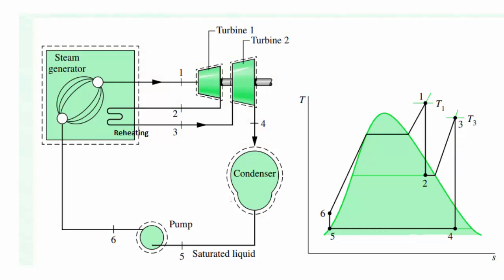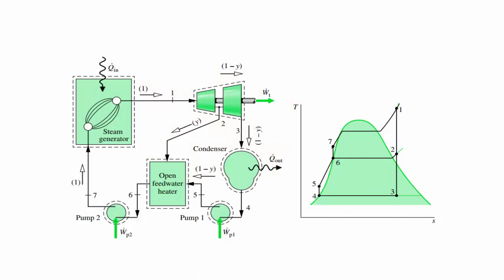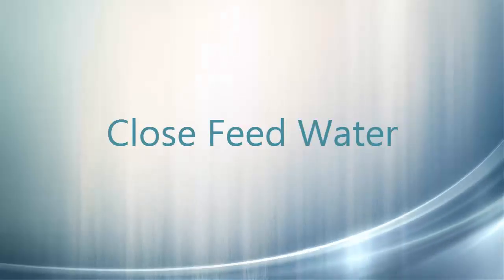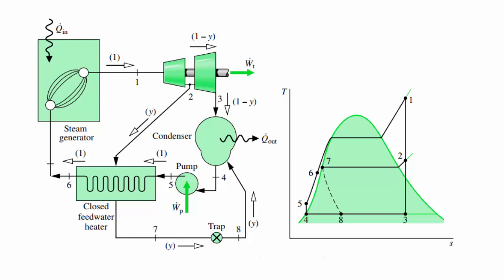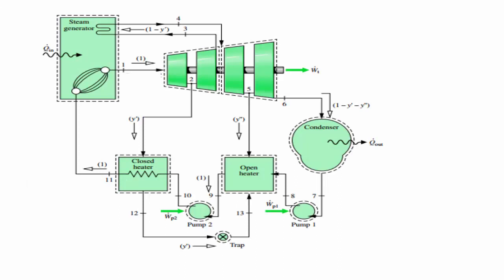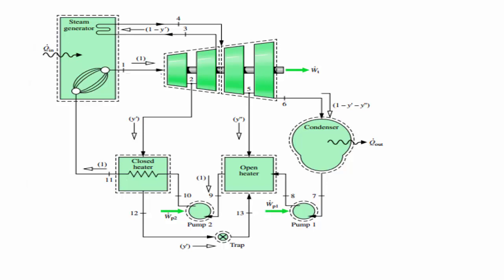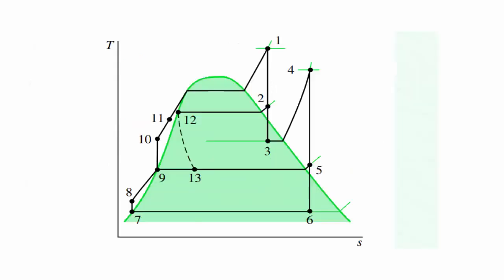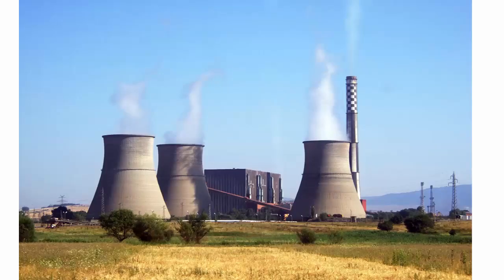Improvements of Steam Power Plant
The book I consulted
Fundamentals of Engineering Thermodynamics
by Howard N. Shapiro and Michael J. Moran

There are more improvements too, but I have only discussed the main ones